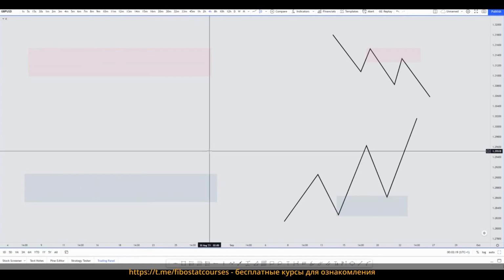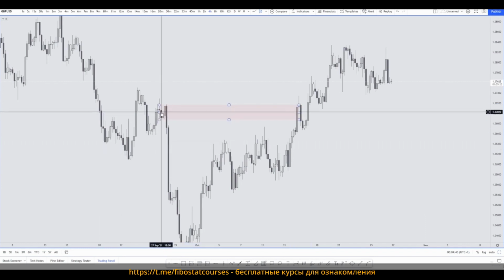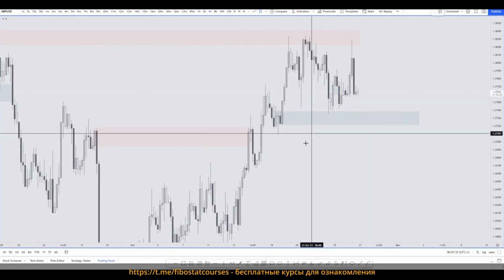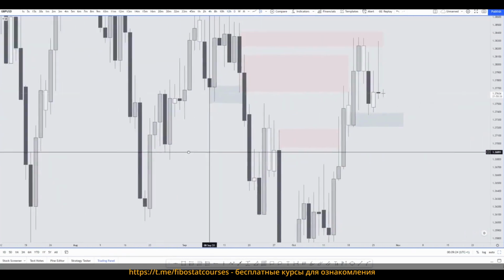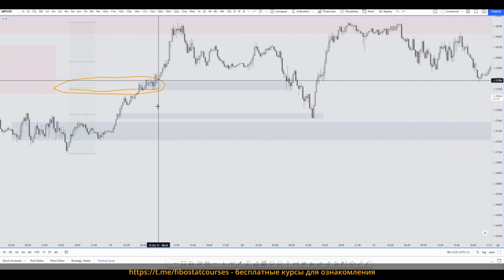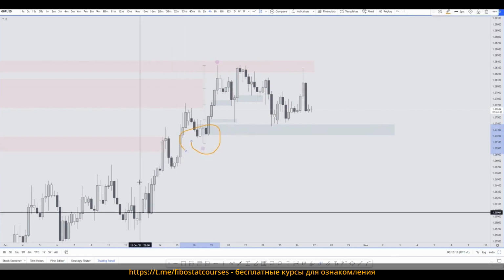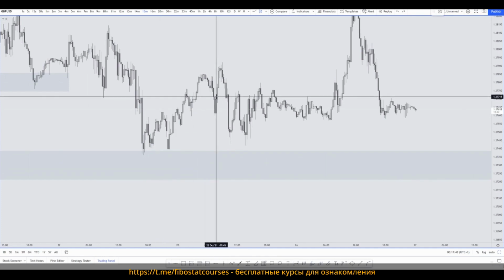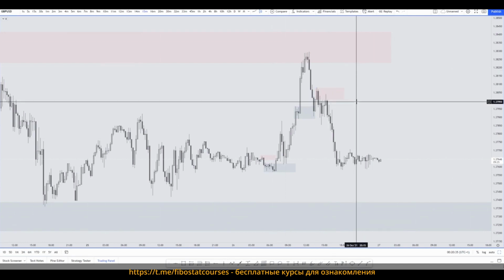4. Supply demand selection